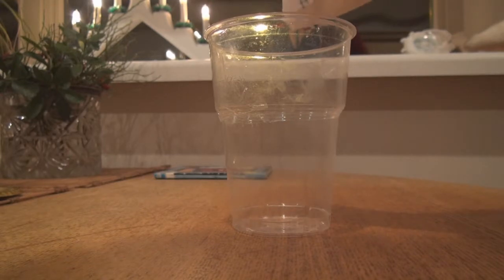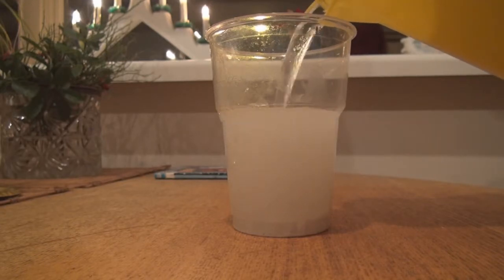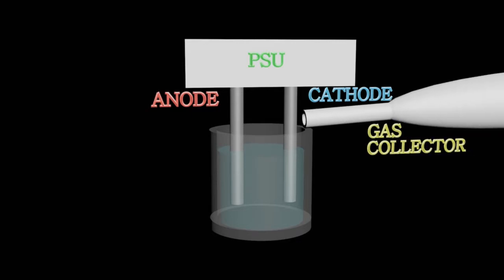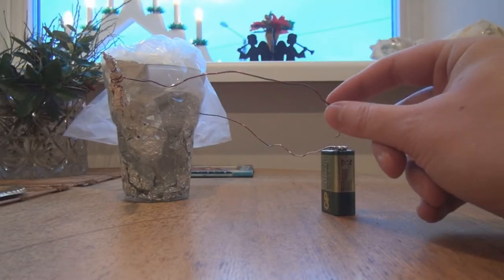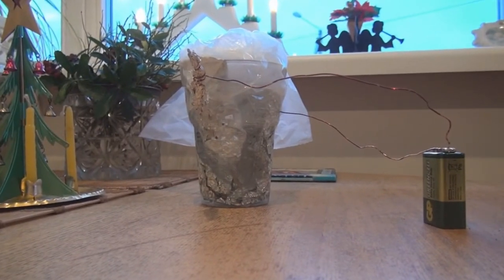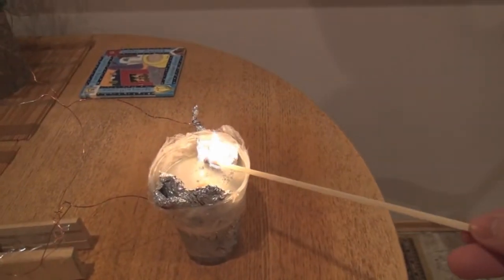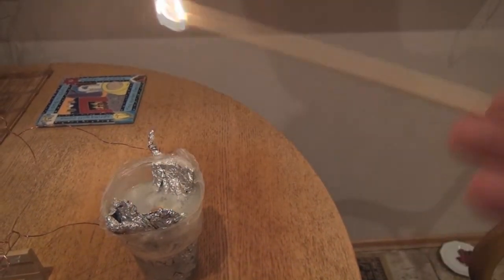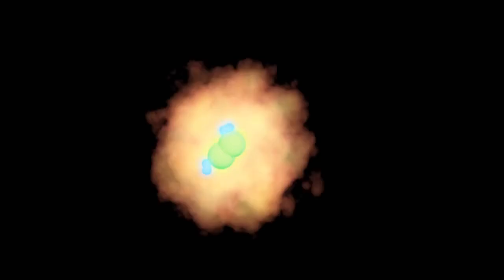HOW TO MAKE HYDROGEN BY SPLITTING WATER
The future of mankind will be powered by hydrogen. Its applications range from cars to fusion reactors and its clean as it doesnt cause pollution. In this video a method is demonstrated for hydrogen production.